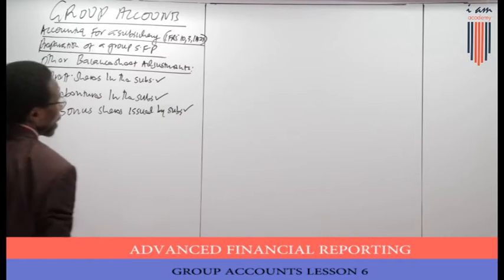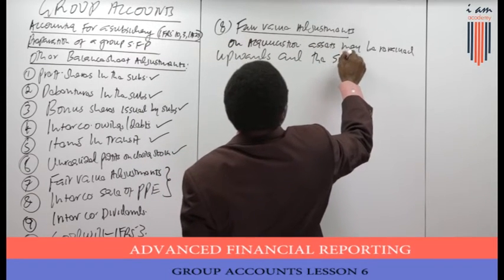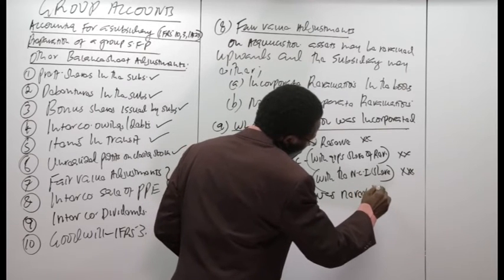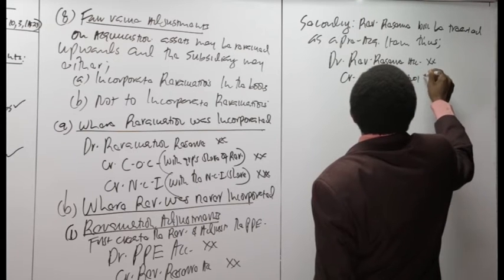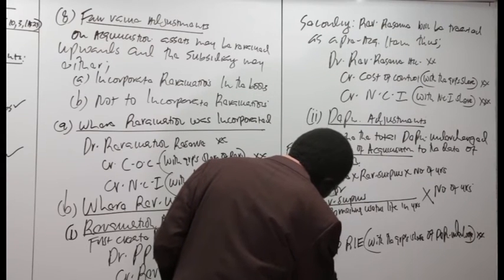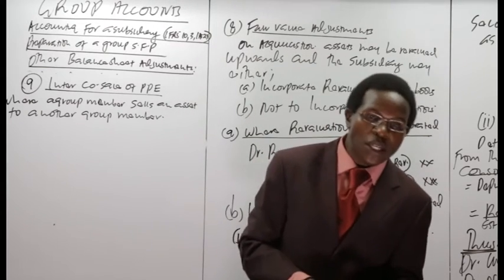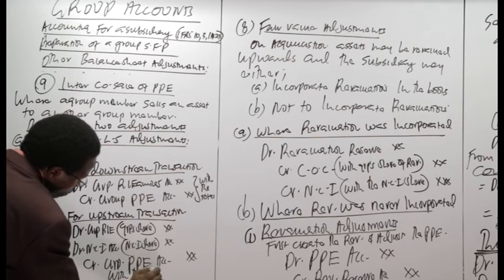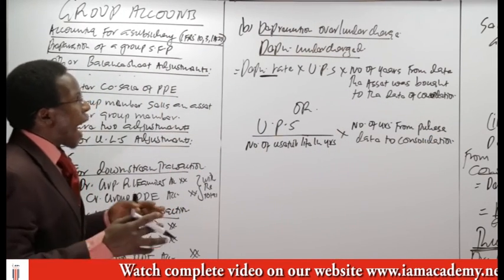CPA AFR Group Accounts Lesson 6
IAm Academy is an online forum offering class lessons and revision video lectures for professional courses like CPA, ATD, CS etc